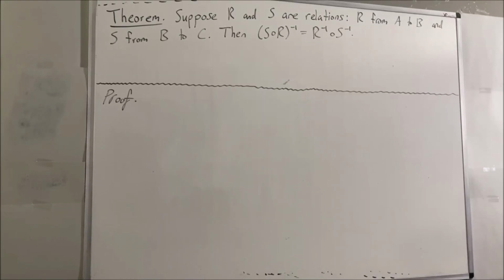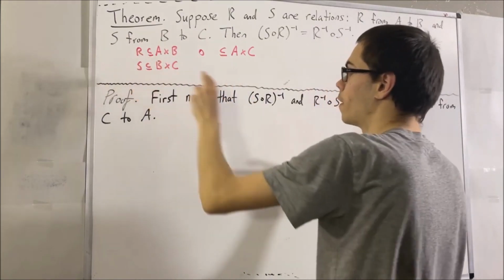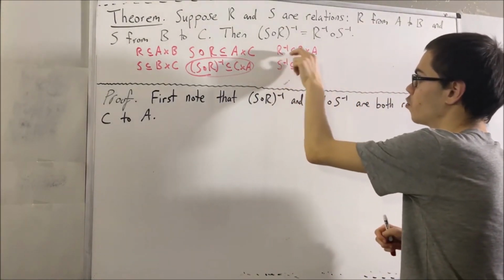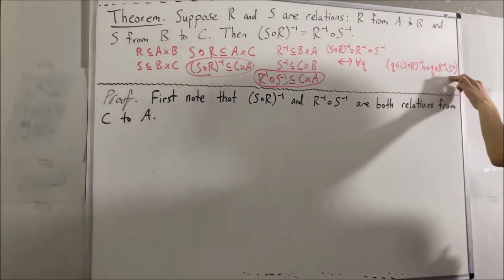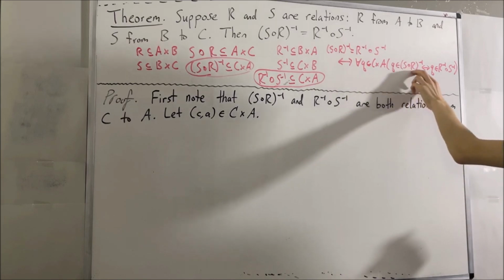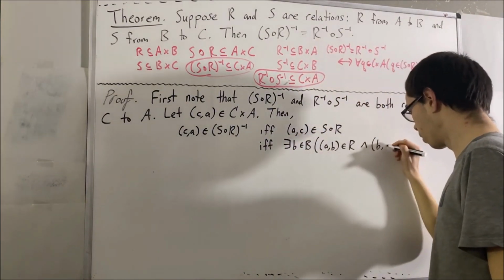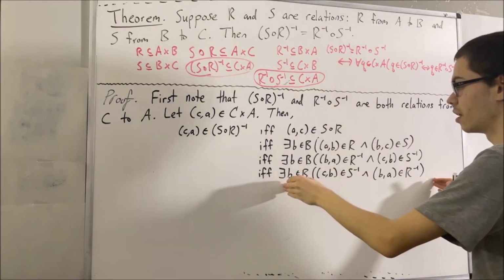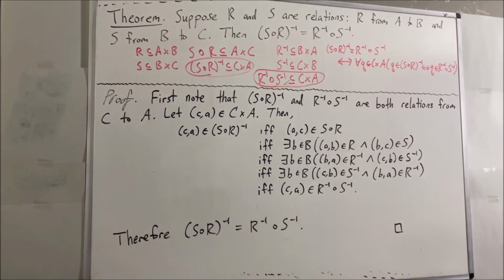Inverse of a Composition Theorem for Relations Proof [ILIEKMATHPHYSICS]